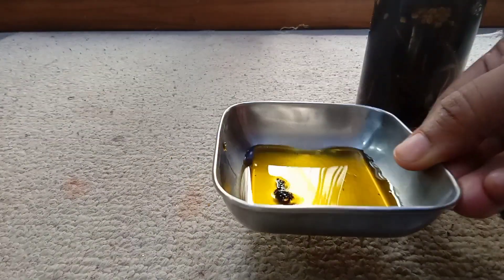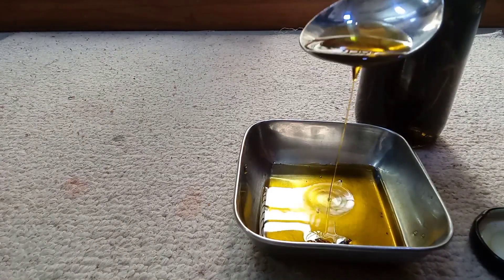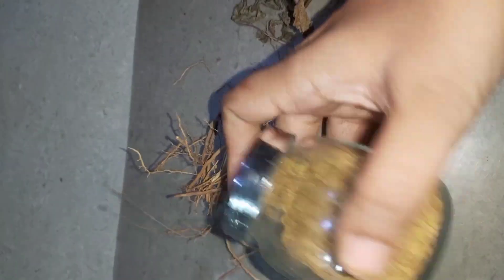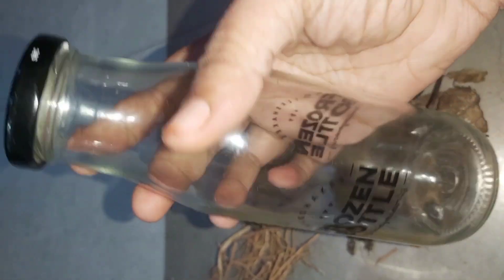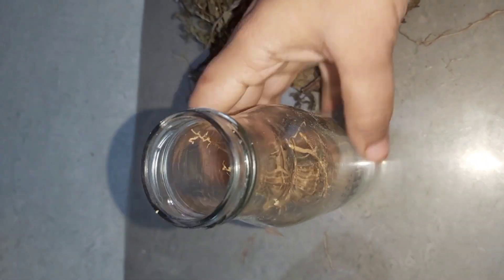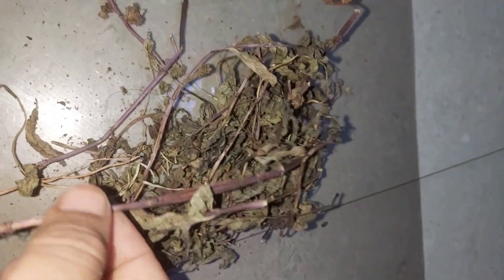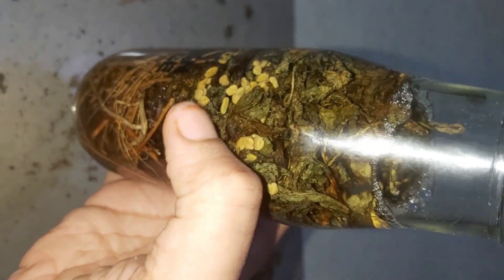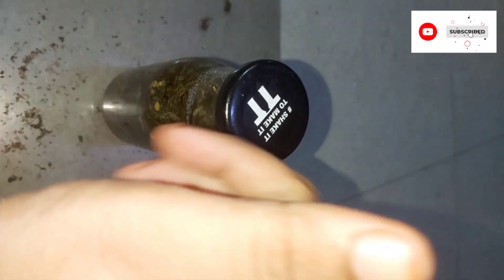Best Hair Oil For Hair Growth & Thickness | Simple and Easy Homemade Hair Oil For Faster Hair Growth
Simple & easy Herbal Hair Oil/Homemade herbal hair oil for faster hair growth/Hair Oil in tamil
Yes, henna is good for hair growth. It is a plant-based powder that covers gray hair by giving natural dark color to hair.
How To Use Henna Hair Oil?
Divide your hair into sections and start applying henna hair oil on your scalp. Follow with a regular shampoo wash. For best results, you can keep the henna oil on your hair for at least 2 hours.
Henna helps in promoting hair growth. It has natural properties that make your hair grow quickly.
Henna improves the health of your scalp and follicles. By nourishing the roots of your hair, henna helps in reducing hair fall. Henna oil works wonders for women with thin hair as it adds a natural volume and thickness to your hair.
When combined with coconut oil, henna leaves help in conditioning your hair. Applying henna oil regularly helps in making your hair smooth and silky.
Henna or Mahendi takes away the excess oil from your scalp and prevents hair problems like dandruff.
It also has antifungal and antimicrobial properties that cool down your scalp and reduce the itchiness.
If you have split ends then applying henna hair oil helps you get rid of the problem. Henna conditions your hair deeply and makes your hair healthy and strong.
For thick and long hair, use henna hair oil. It has tannin which makes your hair strong.